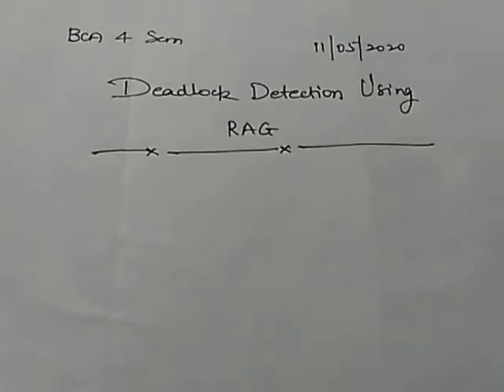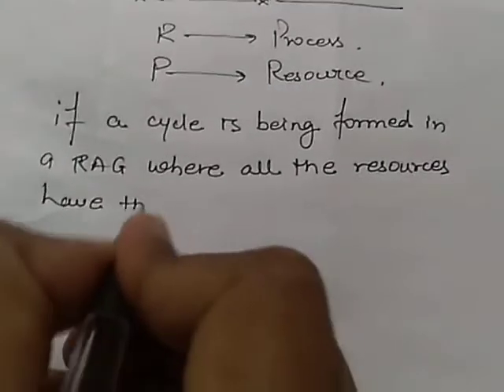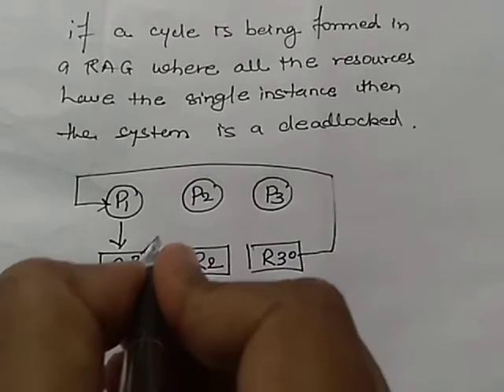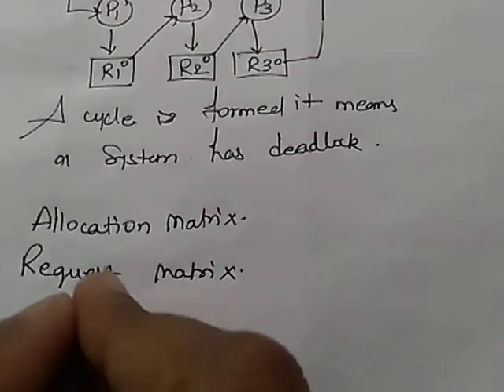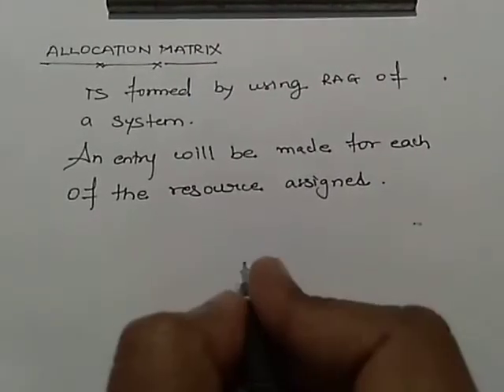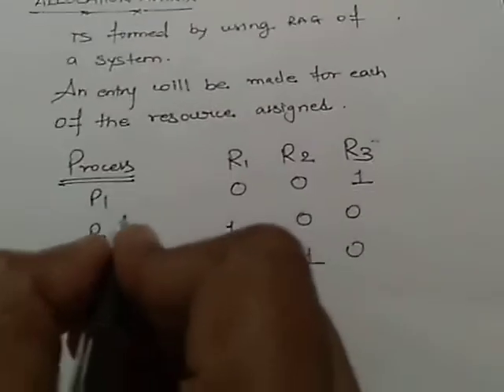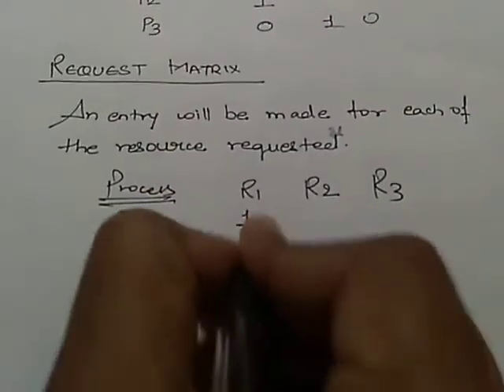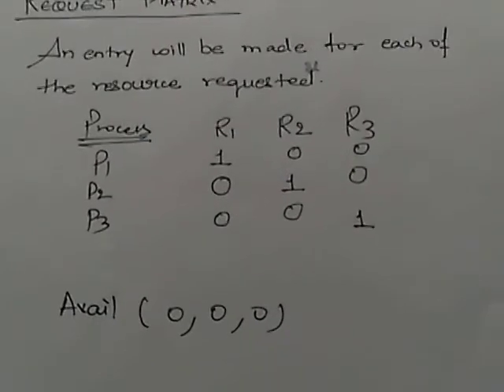DEADLOCK DETECTION USING RAG